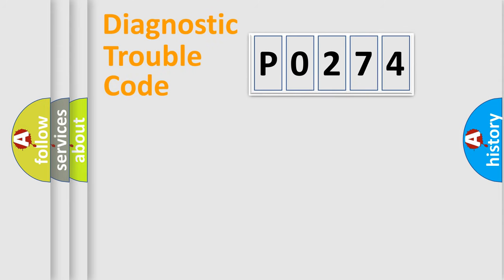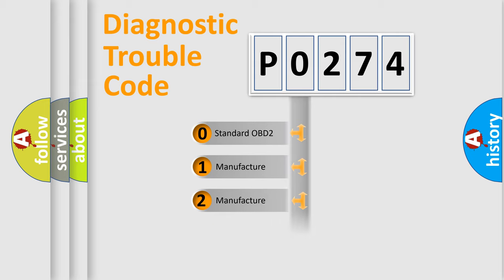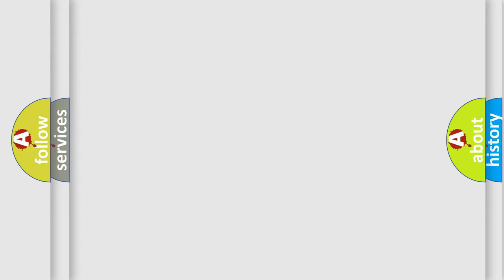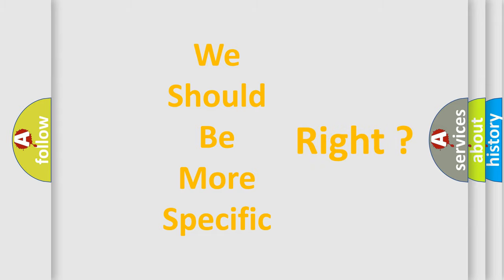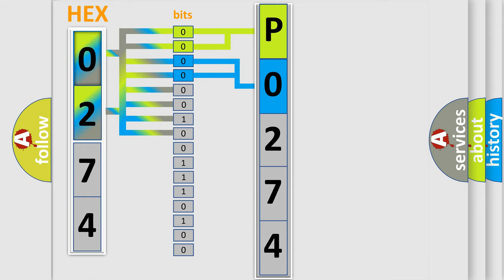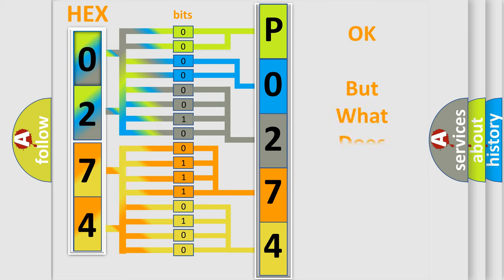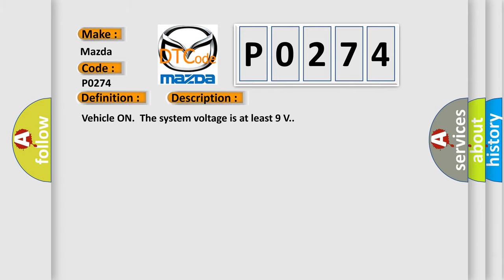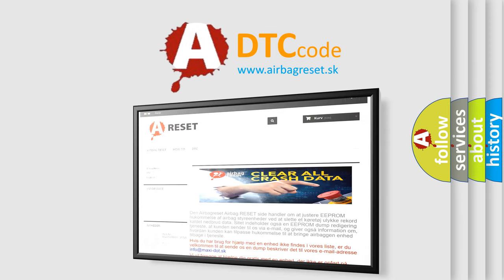DTC Mazda P0274 Short Explanation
Contents:
0:21 Basic DTC analysis according to OBD2 protocol standard.
1:48 Insight into programming
2:58 A diagnostically understandable description of the Diagnostic Trouble Code
3:05 Basic error definition

Make:
Mazda
Code:
P0274
Definition:
Battery Energy Control Module Dedicated Bus 1 Off
Description:
Vehicle ON.The system voltage is at least 9 V.
Cause:
The control module setting the DTC has received too many transmit errors on the BECM dedicated serial data circuits.